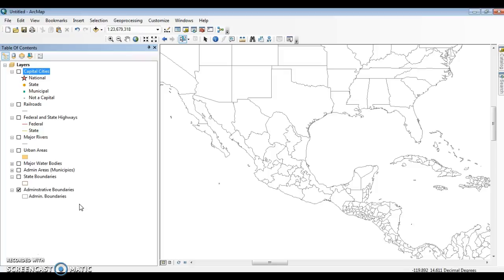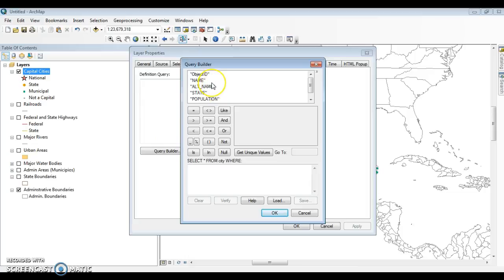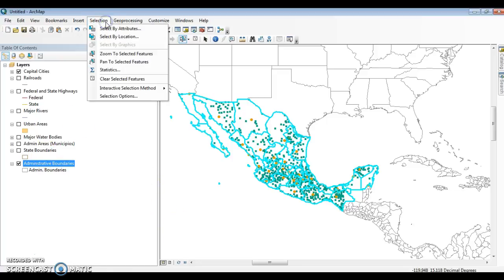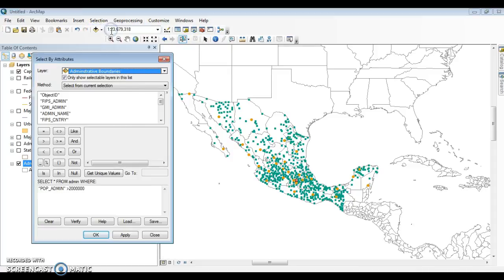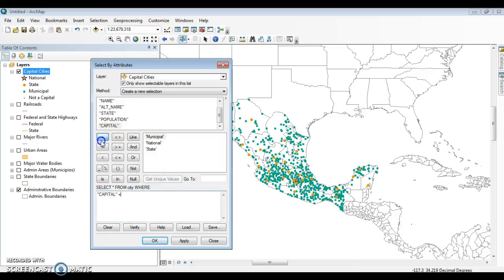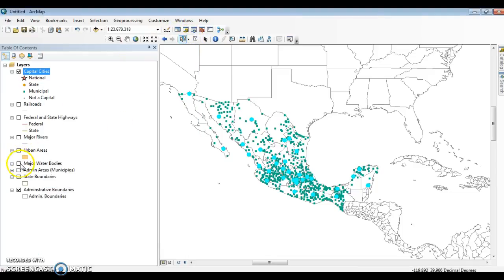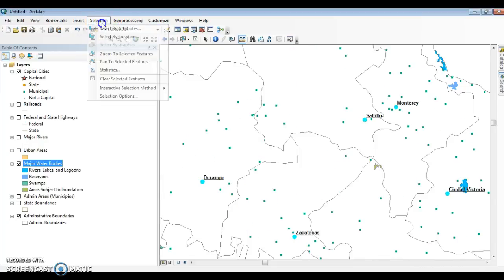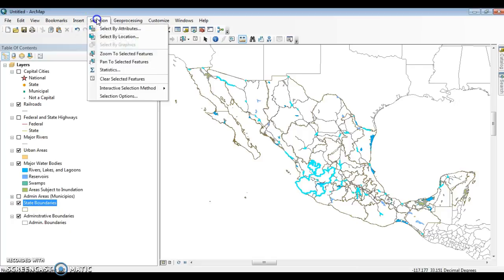GEOG 10, Lab 10 Demo